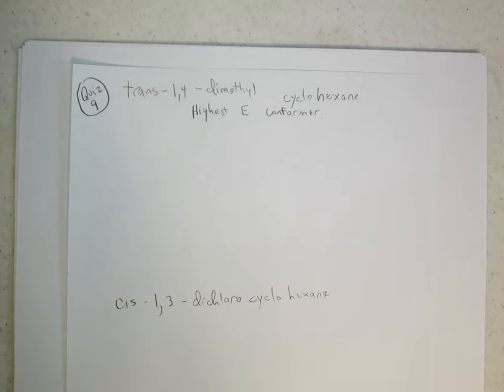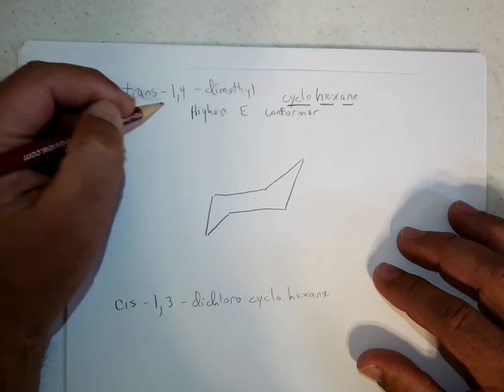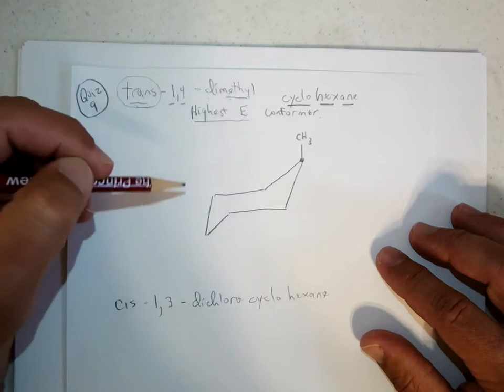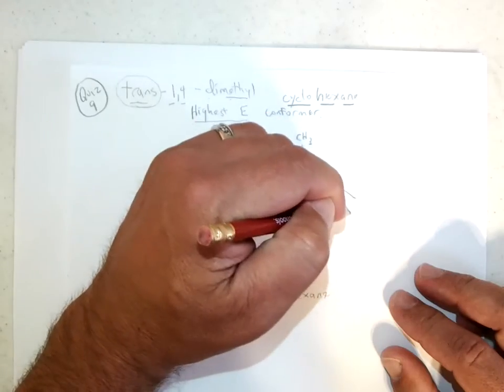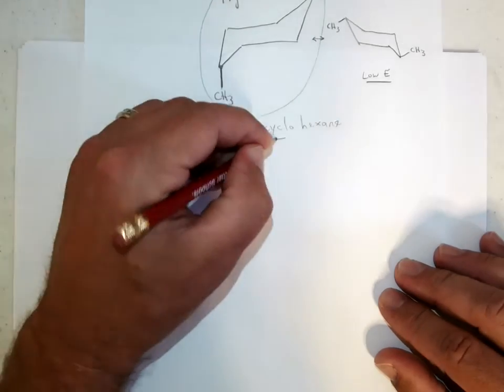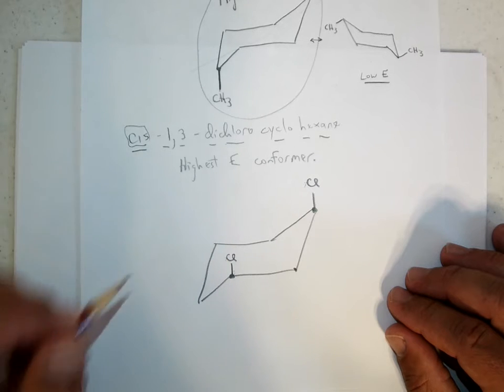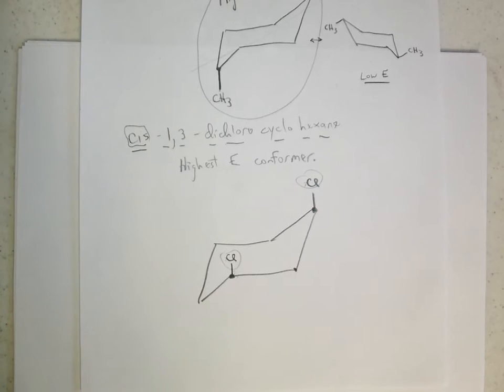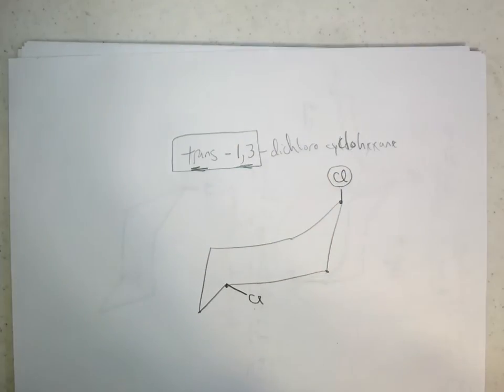Quiz 9 answers Cyclohexane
This video explains how to draw the highest energy conformational isomers of cis- and trans- disubstituted cyclohexanes in the chair conformation.